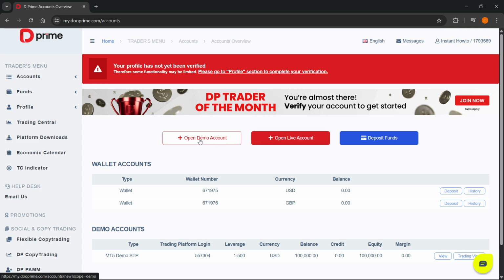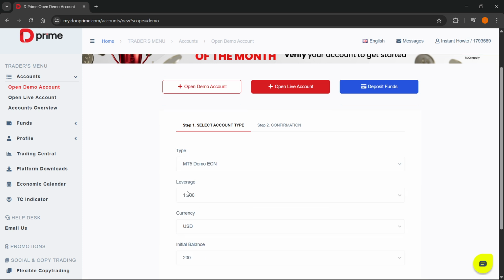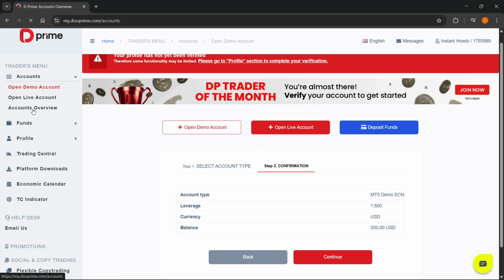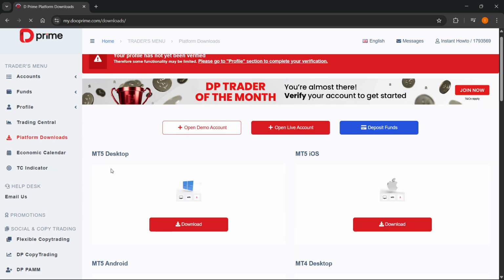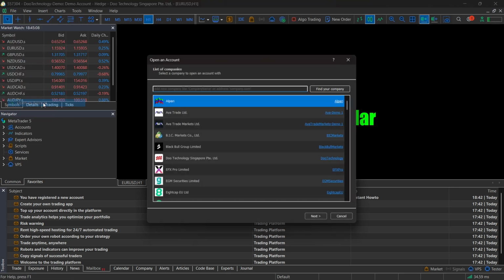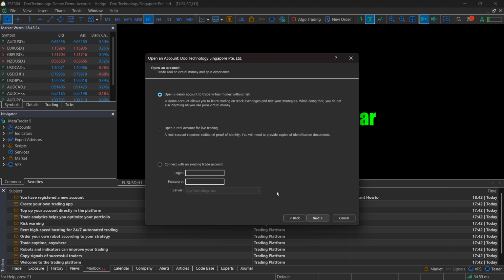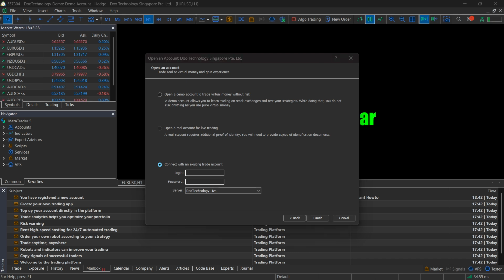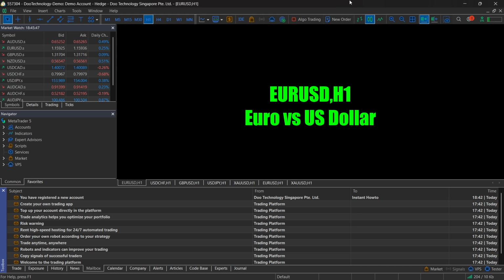How To CONNECT DOO Prime With MT5 (QUICK & EASY) 2026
In this video, I'll show you how to connect DOO Prime with MT5. This is a complete step-by-step guide on linking your DOO Prime account to MetaTrader 5 in 2026. If you want to start trading on MT5 with DOO Prime, this video will help you connect quickly and easily!